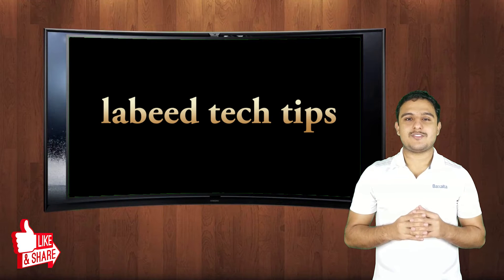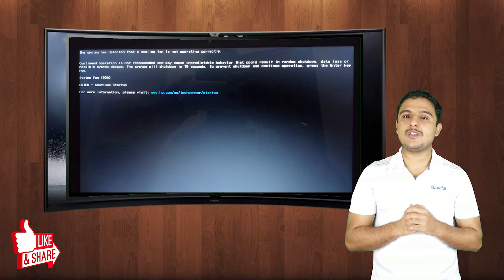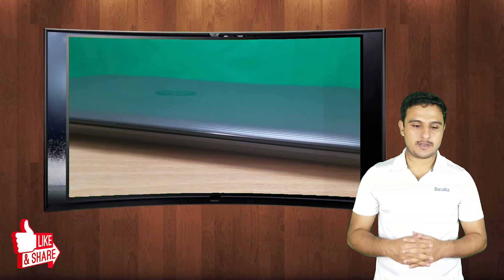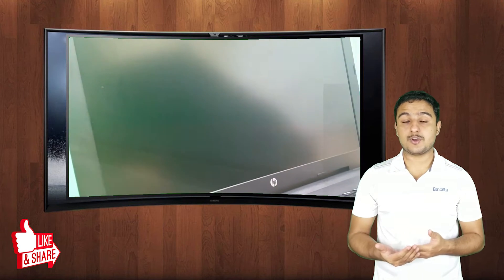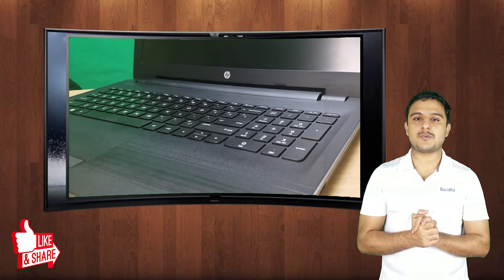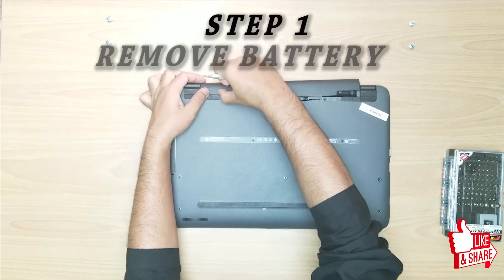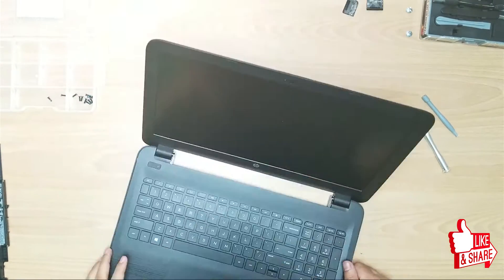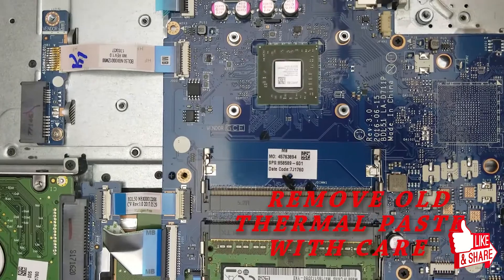HP Cooling Fan is not Operating Correctly // ERROR 90B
System Fan (90B) Error || The system has detected that a cooling fan is not operating correctly.

Dosto ye bahut hi comman problem hai HP ke laptops me per aap Video dekhenge to apko pata chalega ke actual me problem kis karan se aaya tha.

Error Msg

"The system has detected that a cooling fan is not operating correctly.

Continued operation is not recommended and may cause unpredictable behavior that could result in random shutdown, data loss or possible system damage. The system will shutdown in 15 seconds. To prevent shutdown and continue operation, press the Enter key now.

System Fan (90B)

ENTER - Continue startup

Title: We Are One
Artist: Vexento
Genre: Dance & Electronic
Mood: Bright